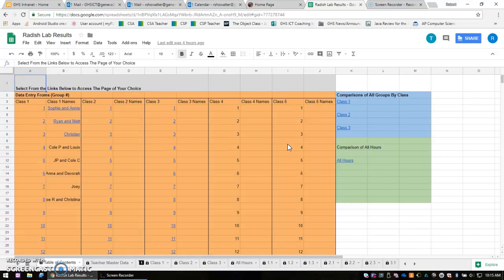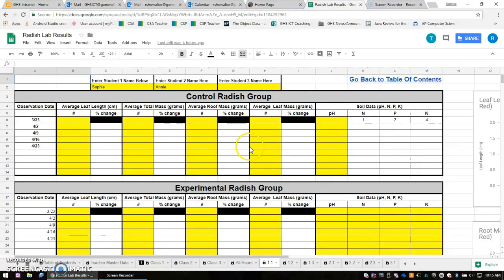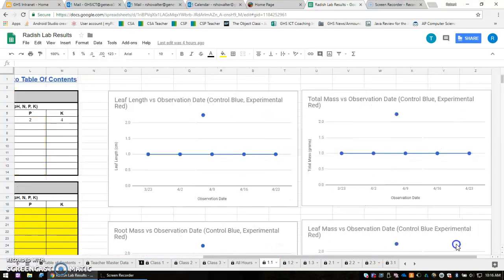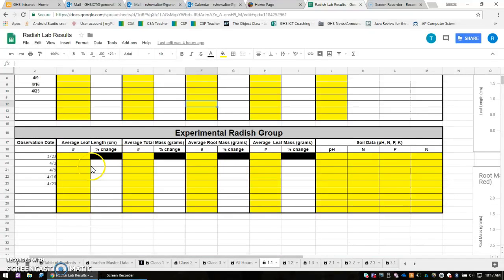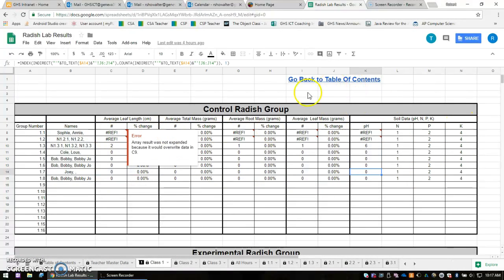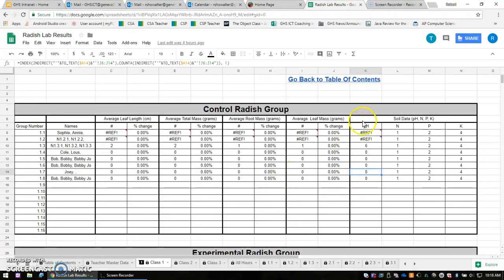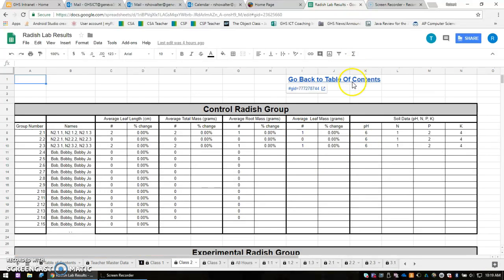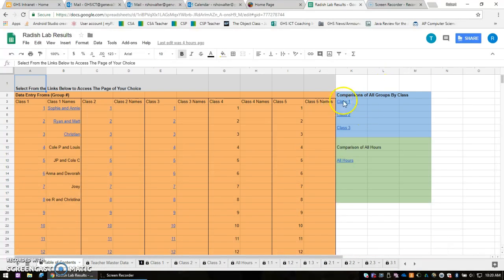Radish Data Sheet Tutorial